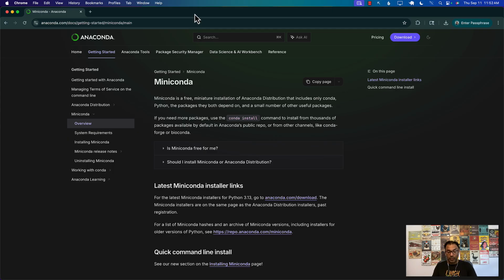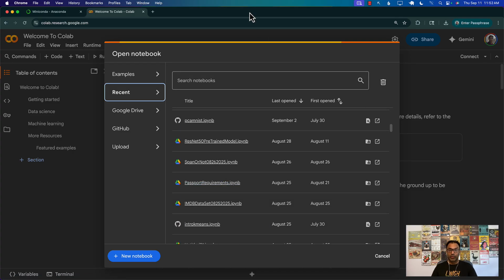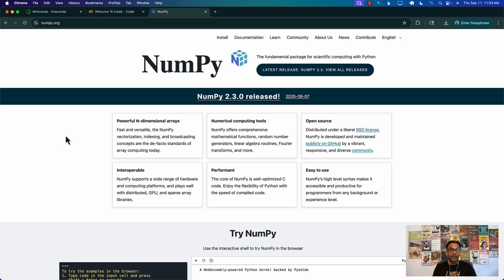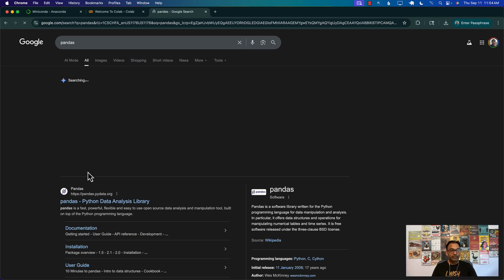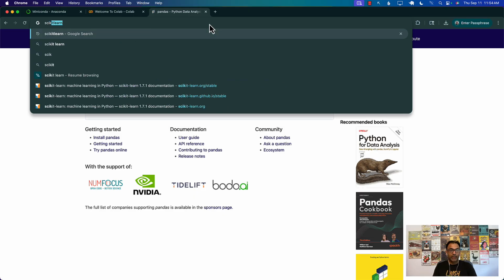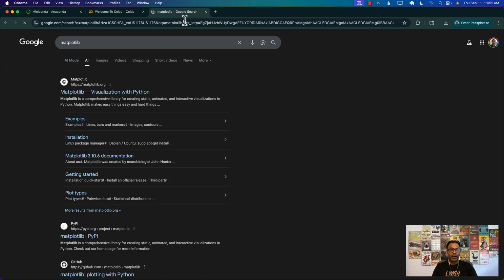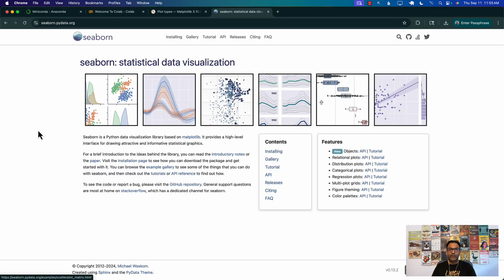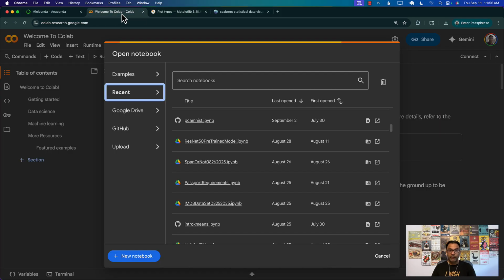#5 Machine Learning for Complete Beginners - Machine Learning Tools and Packages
In this video, Mohammad Azam takes you behind the scenes to explain how Linear Regression really works. Instead of just showing the final formula, Azam breaks it down step by step so you can see why it works and how it can be applied in real-world scenarios.

You’ll learn:

- The intuition behind linear regression and why it’s one of the most widely used machine learning algorithms.
- The formula for linear regression and how each part contributes to predicting outcomes.
- A practical example of using linear regression to predict prices (such as house prices or product costs).
- How regression finds the “best fit line” by minimizing errors using cost functions.
- Why understanding the math behind the model is just as important as using it.

Whether you’re a beginner looking to get started with machine learning, a student wanting to strengthen your foundation, or a developer curious about the math behind predictive models, this video will give you a solid understanding of linear regression from the ground up.